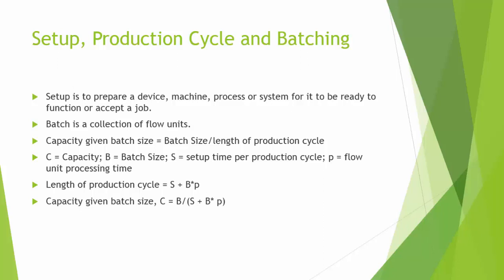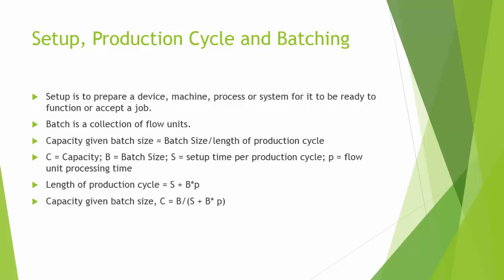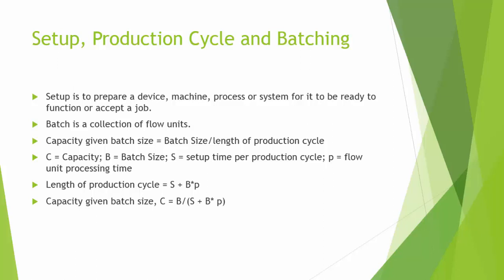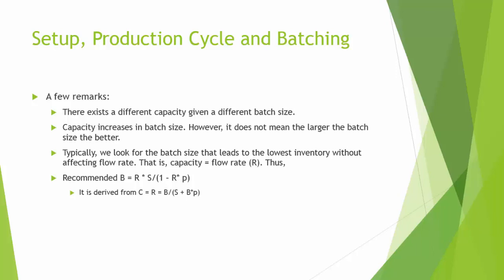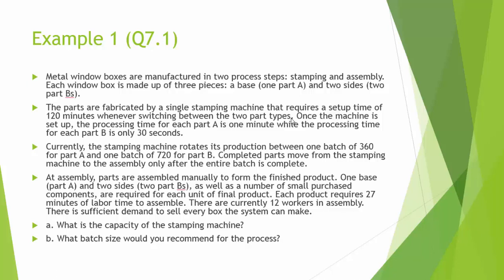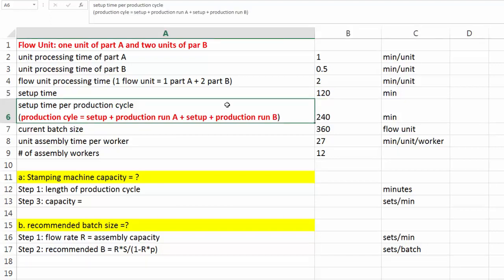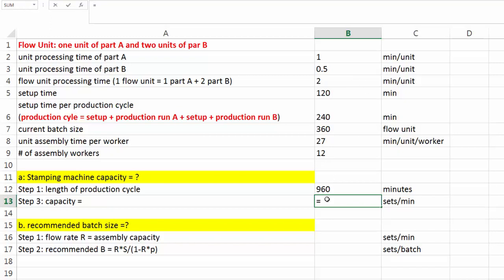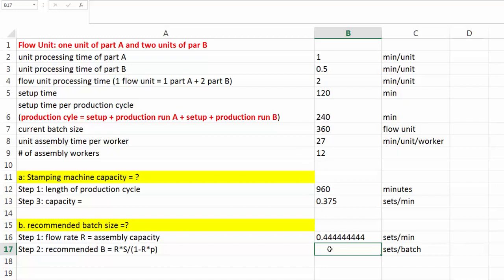Setup and Batch Size 1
Introduce setup time, production cycle, batch size and how they affect capacity. One example is also included.